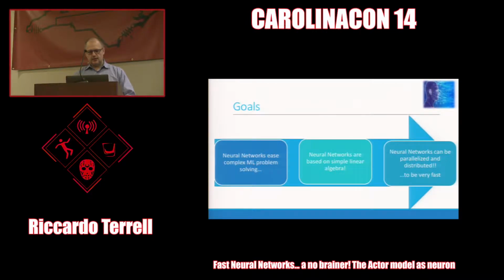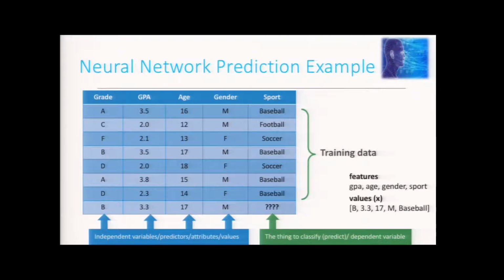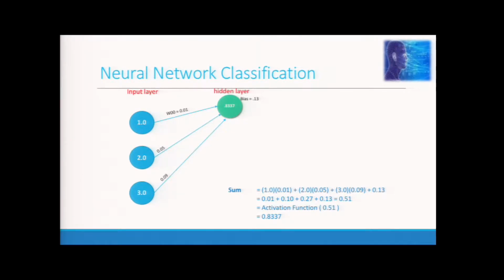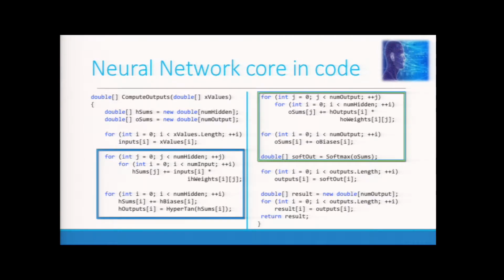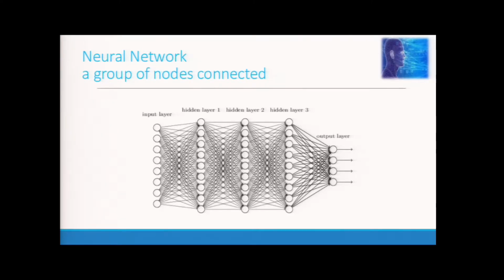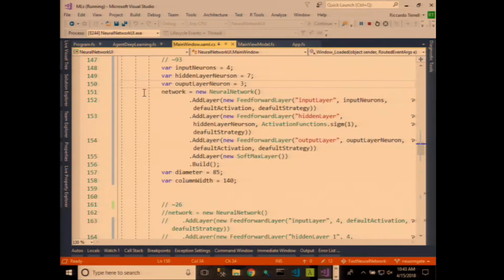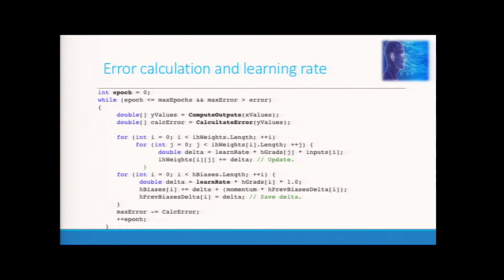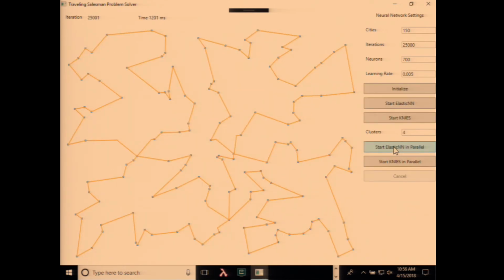Fast Neural Networks... a no brainer! The Actor model as neuron (by Riccardo Terrell)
Artificial Neural Networks are a fascinating computational approach modeled to react similar to a biological brain to solve problems. Neural networks are a very powerful tool that enable machines to teach and evolve themselves. You can utilize this power in almost any application. Don't be intimidated by the equations and Greek symbols of this cutting-edge technology, I will guide you on how to slay this technology and make it bend to your will!

In this session, we are going to demystify the presumed complexity of Neural Networks. No need for a PhD or mathematical background, after this overview, you will be discussing these concepts around the water cooler. There will be very little math and lots of coding. The goal is for everyone to become acquainted with Neural Network from a pragmatic standpoint. In this session, we will take a closer look at artificial neural networks inspired by biological neurons. We will study how these neurons can be modeled in a digital counterpart. After a short introduction of the actor model, the commonalities between neurons and how Actors work by building an asynchronous and reactive neural network will be demonstrated.

Just when you think it couldn't get any better, I will show you how to employ the functional paradigm to leverage multicore machines and GPUs to make your neural network predictions infinitely faster through parallelism. By the end of this talk, you will learn the basic concepts of Neural Network and how to apply functional concurrency to estimate future stock prices at smoking fast speeds…and perhaps get rich while practicing!

Riccardo is an information systems and technology professional and architect specializing in software & systems development. He has over 20 years’ experience delivering cost-effective technology solutions in the competitive business environment. Riccardo is passionate about integrating advanced technology tools to increase internal efficiency, enhance work productivity, and reduce operating costs. He's currently a Senior Consultant with Excella Consulting, and a MVP who is active in the .Net, functional programming, and F# communities. Riccardo believes in multi-paradigm programming to maximize the power of code and is the author of "Functional Concurrency in .NET”; which, features how to develop highly-scalable systems in F# & C#